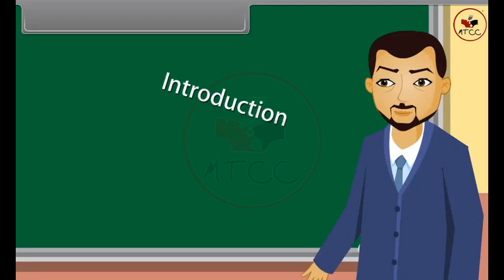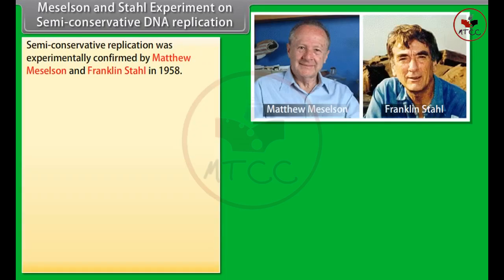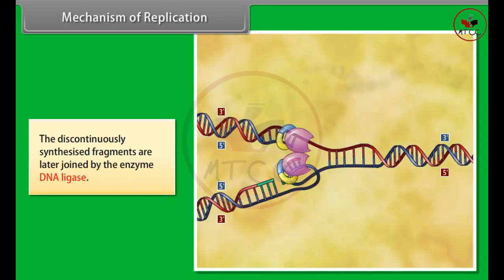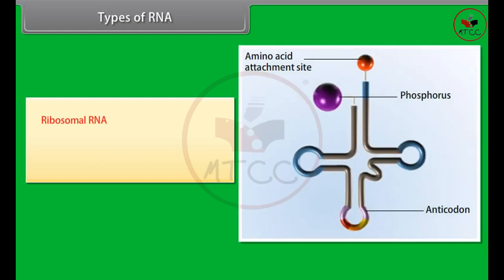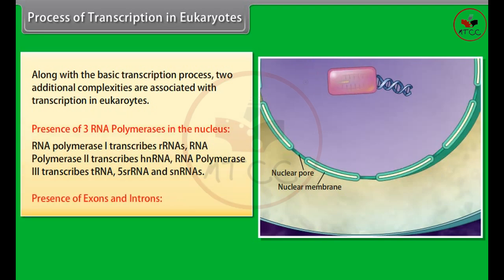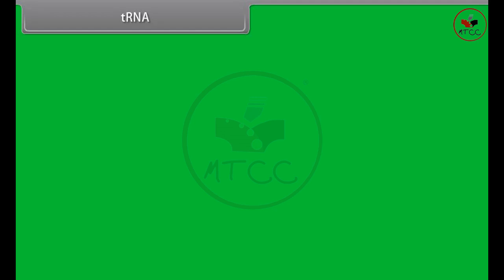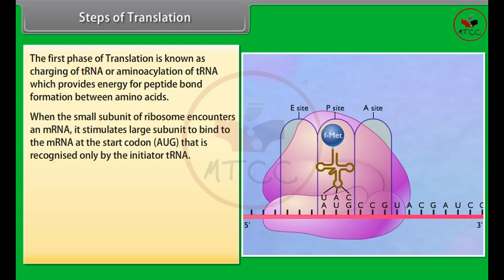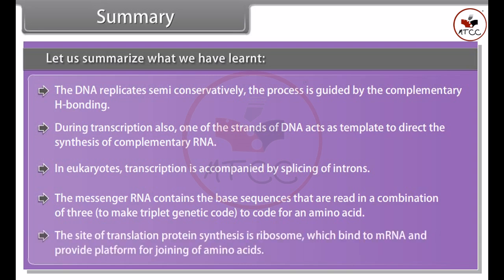Molecular Basis of Inheritance Part 2 🔥 | Class 12 Biology | CBSE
Understand the important concepts of **Molecular Basis of Inheritance Part 2** in the easiest and most conceptual way with this detailed video specially designed for **CBSE Class 12 Biology** students 🚀

This video covers the core molecular processes of genetics with clear explanations, important diagrams, and exam-oriented preparation to help you score better in board exams 📈

✔️ DNA Replication
✔️ Transcription Process
✔️ Genetic Code
✔️ Translation Process
✔️ Central Dogma of Molecular Biology
✔️ Protein Synthesis
✔️ Important Enzymes & Functions
✔️ Important NCERT Diagrams & Concepts

🔹 Part 2 covered as per latest CBSE syllabus
🔹 Easy and student-friendly explanation
🔹 Important diagrams & concepts explained clearly
🔹 Helpful for board exam theory questions
🔹 Quick revision + smart preparation
🔹 Best for building strong Biology concepts 📚

💡 Learn Molecular Biology in a simple and interesting way without confusion!